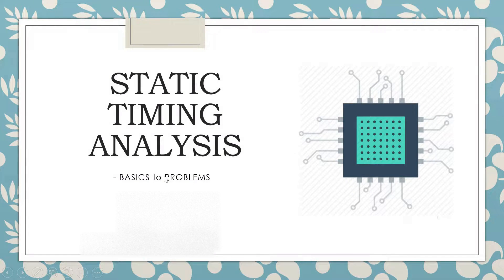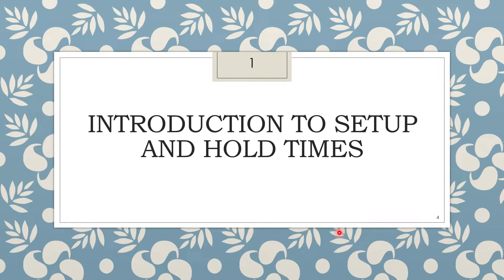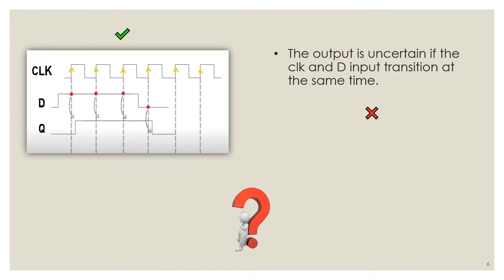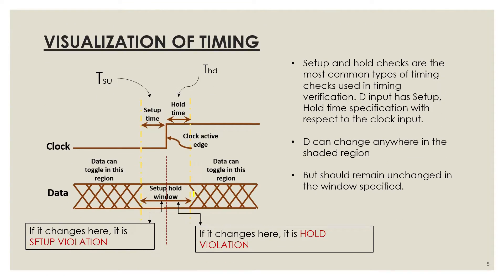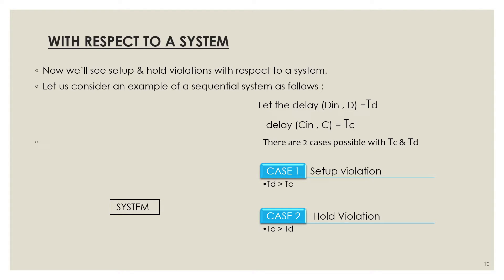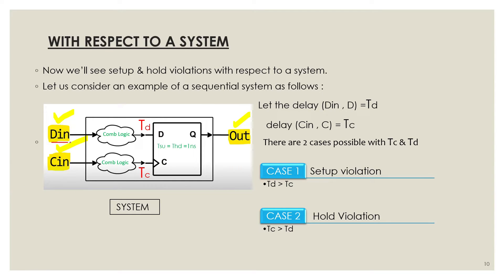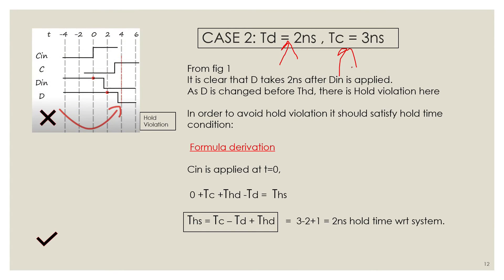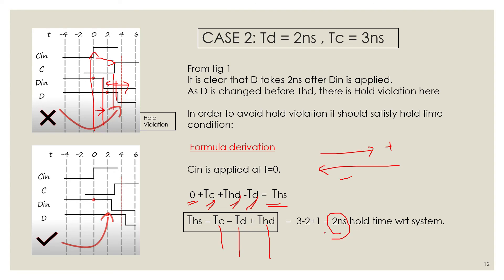Basics of STA - DETAILED INTRODUCTION TO SETUP & HOLD TIMES OF FLIPFLOP | STA Interview Part-1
For detailed Syllabus and queries